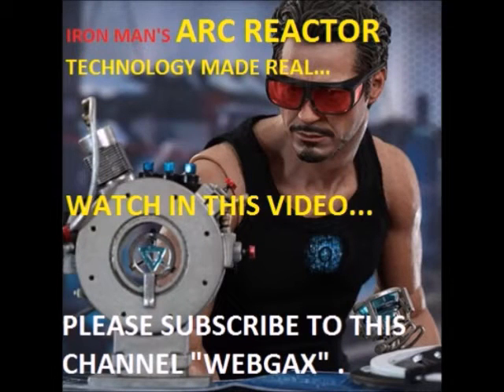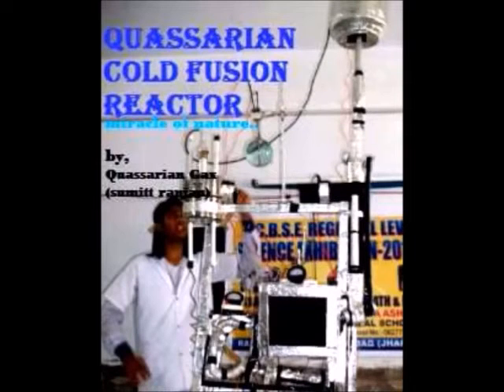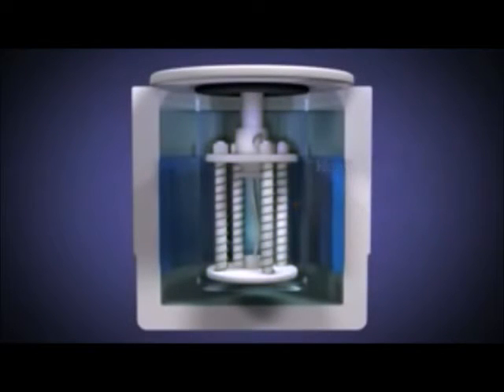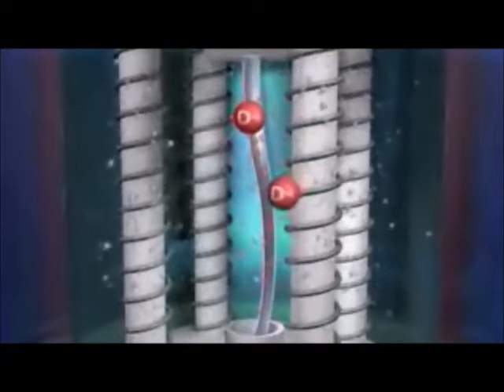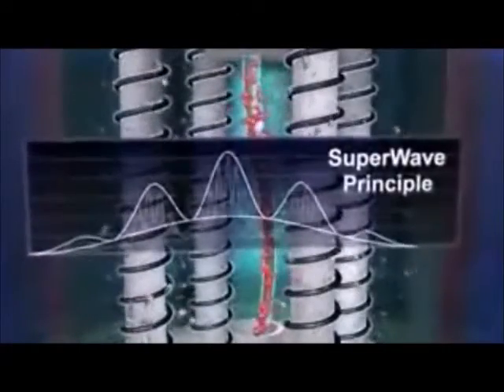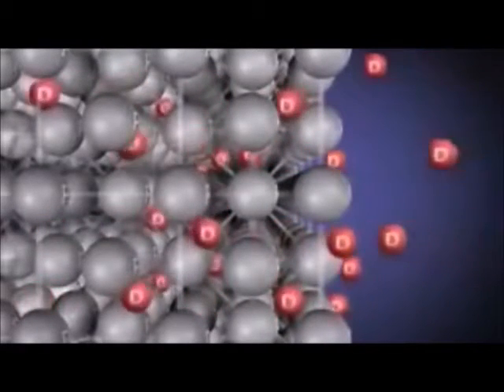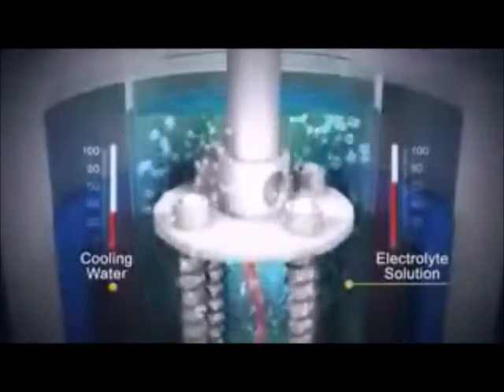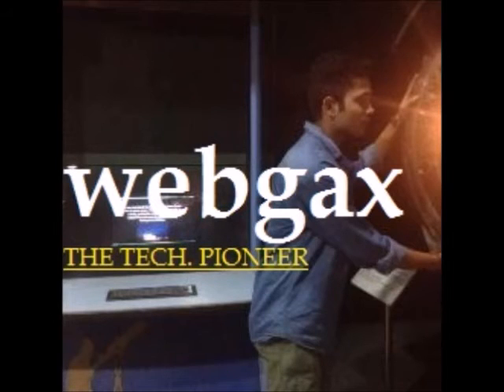IRON MAN 4 ARC REACTOR MADE REAL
Watch this video to know the secret behind IRON MAN's arc reactor and to know how to make one of your own. Please watch the entire video up to climax. It has many things to learn. This is the most amazing video ever been on youtube.
We are fretting the key to make our race thrive. We wish a better life for humans. So we formed webgax( A community of Innovators)...We are the change carriers. We are the one ignited with victory. We are the one flourished all the time with sparks and flashes. We are THE REVOLUTION. We are WEBGAX, the future of INNOVATION.

* Webgax is an initiative by Quassarian Innovations Pvt. Ltd. and the present foundation of the channel and idea is led by Founder,Director,CEO, Inventor Sumit Ranjan together in hands with mentor CA, CS Suraj Dikshit*.